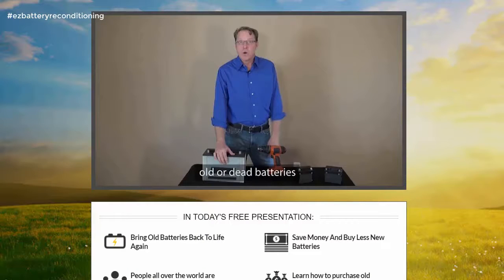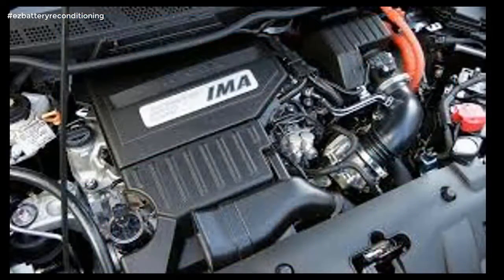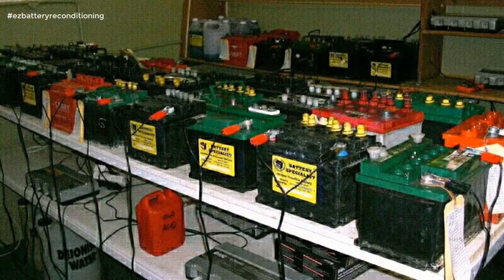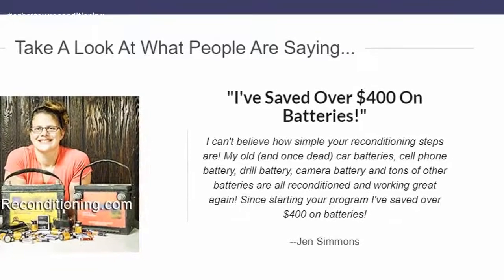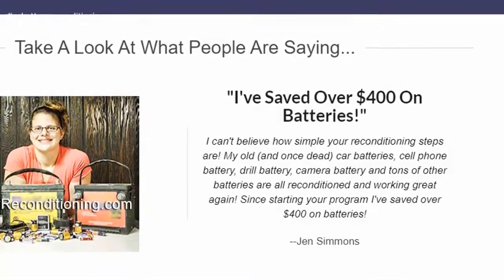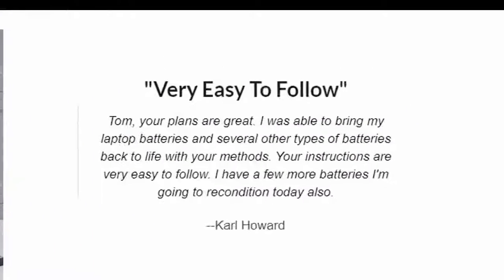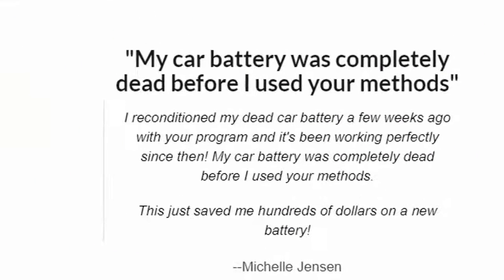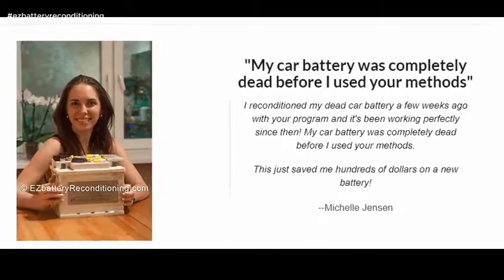Ez Battery Reconditioning Tips For Sale Near Me Near Me - 2020 - 8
ez battery reconditioning tips for sale near me near me - EZ Battery Reconditioning is a 10-20 minute method of bringing new life into the batteries you already own Ez battery reconditioning program scam - ez battery reconditioning method review - YouTube

The EZ Battery Reconditioning Method crafted by Tom and Frank, is divided into 21 chapters

 don't buy EZ Battery Reconditioning Program by Tom Ericson & Frank Thompson unless you read my EZ Battery Reconditioning review Battery Reconditioning -- All Steps in 1 by Walt Barrett Made in USA - YouTube

28 thg 7, 2020 - EZ Battery,Reconditioning Course Review Battery Reconditioning,All Steps in 1 by,Review – DON'T BUY IT,Until You See This
Please note: this is a EZ Battery Reconditioning Program review and fan site
Is ez battery reconditioning scam EZ Battery Reconditioning How To Recondition Batteries At Home Bring your batteries back to life EZ Battery Reconditioning Review | EZ Battery Reconditioning Course Reviews
 ez battery reconditioning program scam
If you're looking to buy EZ Battery Reconditioning Method, then the information on our site could make you think otherwise

Ez battery reconditioning program scam - ez battery reconditioning method review

EZ BATTERY RECONDITIONING METHOD 2017

Click through to the following EZ battery reconditioning review video to see Tom in action… Does it work for what you need
Battery Reconditioning -- All Steps in 1 by Walt Barrett Made in USA EZ Battery, Reconditioning Course Review Battery Reconditioning , All Steps in 1

Don't Buy EZ Battery Reconditioning Program by Tom Ericson & Frank Thompson unless You Read My EZ Battery Reconditioning Review
EZ Battery Reconditioning Scam — Does It Work
EZ Battery Reconditioning Course Reviews: This Method Work
Ez Battery Reconditioning Program Scam-Recondition Old Batteries

How to Save Your Batteries with EZ Battery Reconditioning
7 thg 12, 2019 - Therefore, the EZ battery reconditioning method entails removing these deposits from the plates, so that standard functionality resumes
Ez Battery Reconditioning Review - Is It Another Scam

Battery Reconditioning -- All Steps in 1 by Walt Barrett Made in USA, Walt Barrett, 09:10, PT9M10S, 12
EZ Battery Reconditioning program is available in online mode only and not just in physical form
Ez Battery Reconditioning Course Reviews-Recondition Old Batteries
 Ez battery reconditioning program scam epsom salt battery restoration,battery reconditioning lenovo how to repair